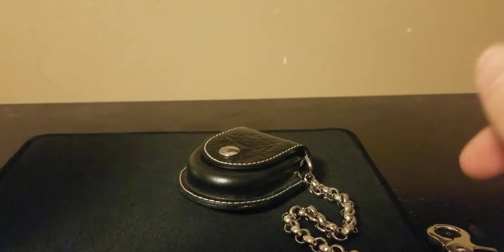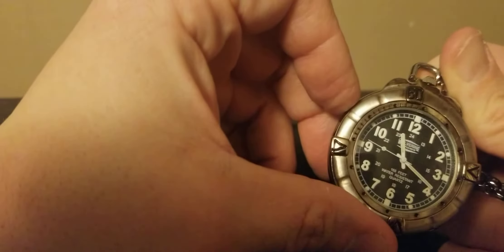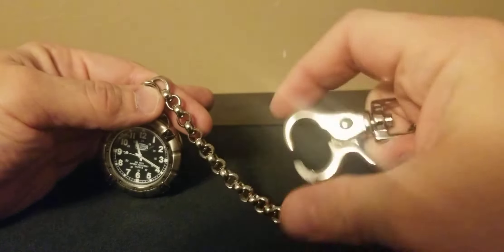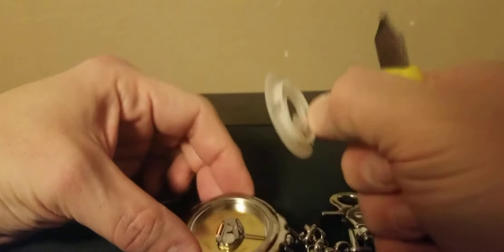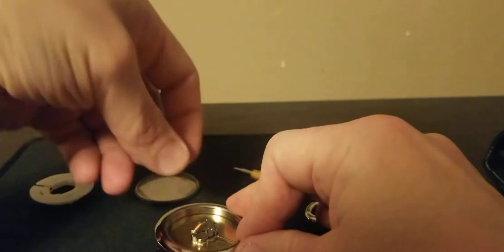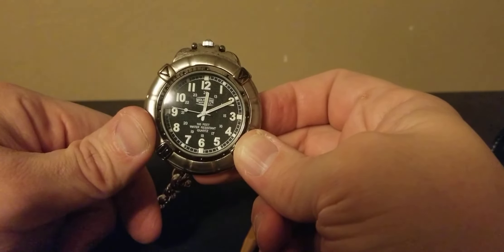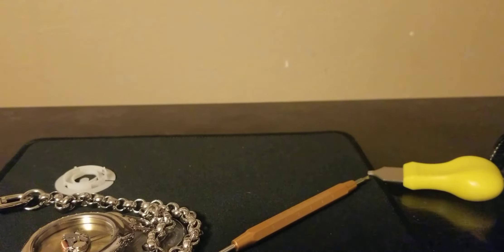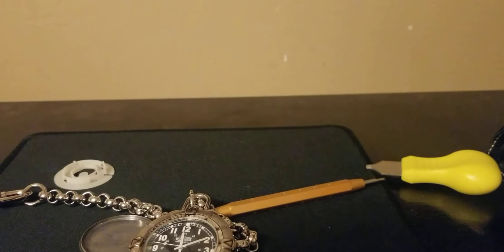Watch review Wednesday / fail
sometimes everybody screws up I was not going to post it but I will